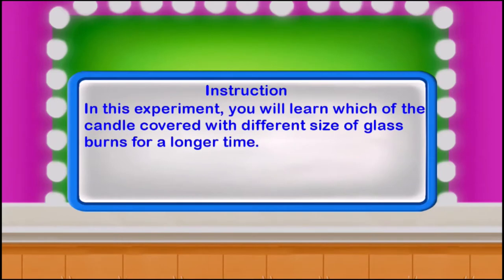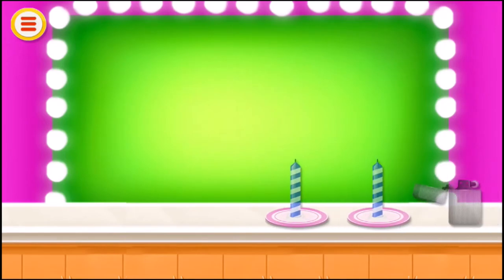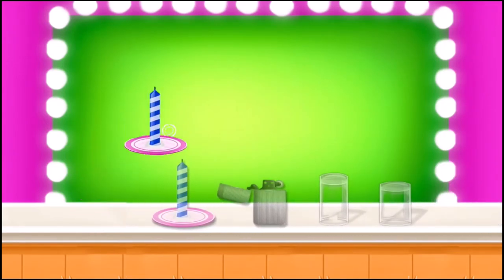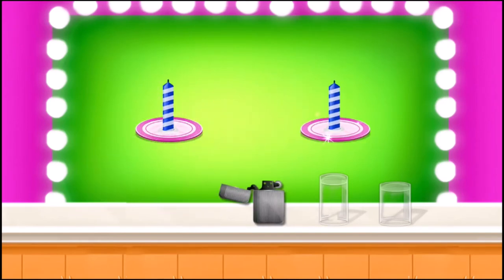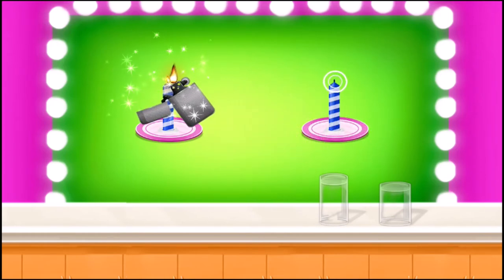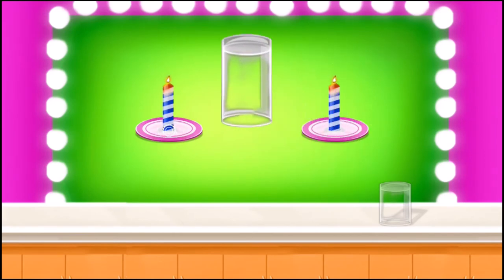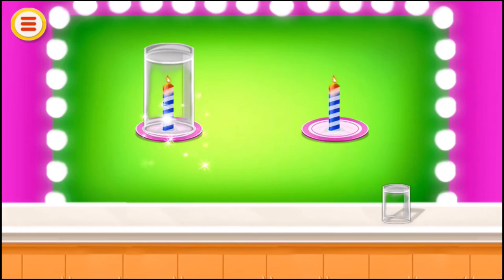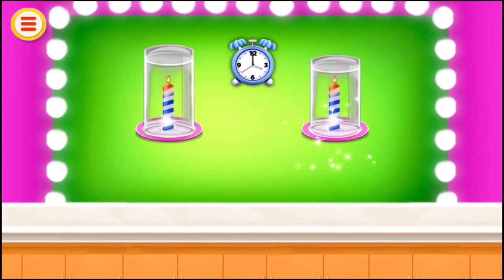you will learn which of the candle covered with different size of glass burns for a longer time.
Instruction
In this experiment, you will learn which of the
candle covered with different size of glass
burns for a longer time.
Conclusion
You learnt that the glass which has more
oxygen burns for more time. 👉🏻